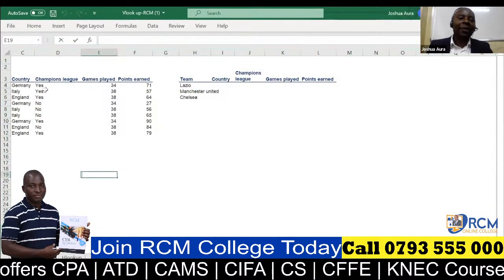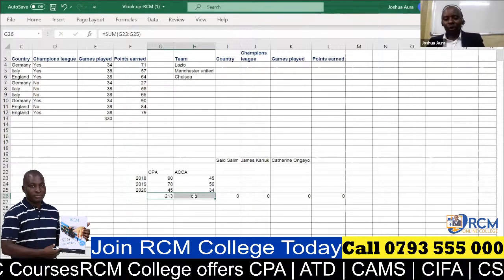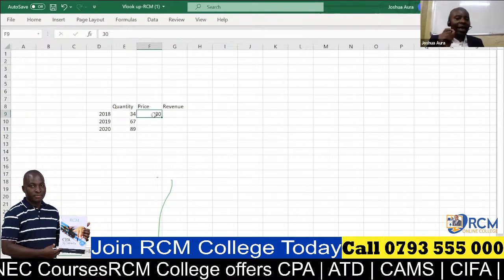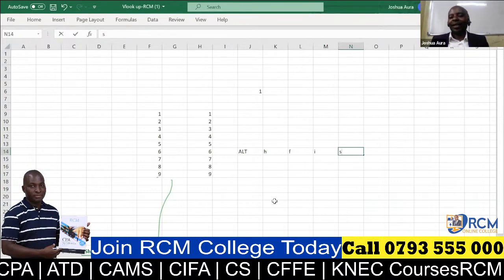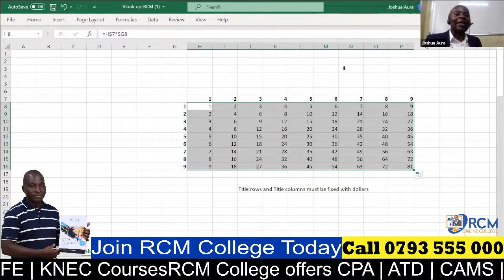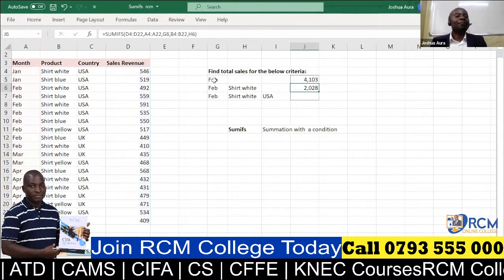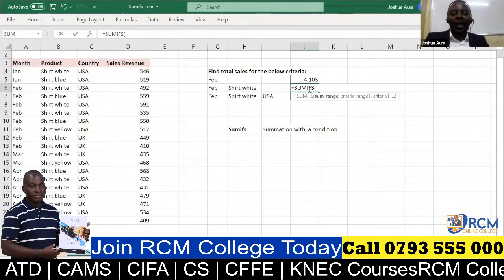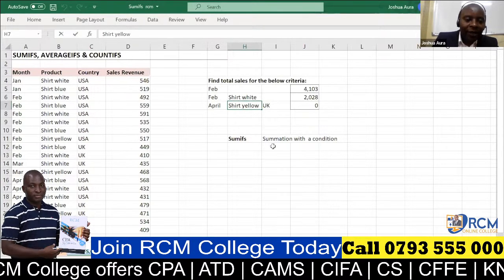RCM SHORT COURSES - EXCEL | QUICKBOOKS | SAGE | ITAX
Short Courses at RCM Online College for Ksh. 3,000. 📌Sage, 📌Advanced Excel📊, 📌Quickbooks, 📌iTax Our Payment Details; Paybil:6242839 Acc.Package Name